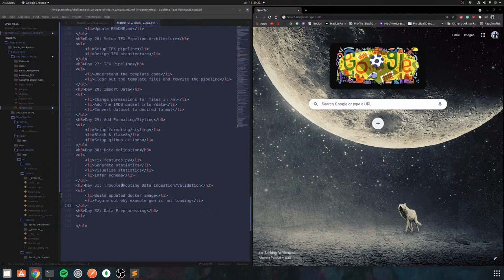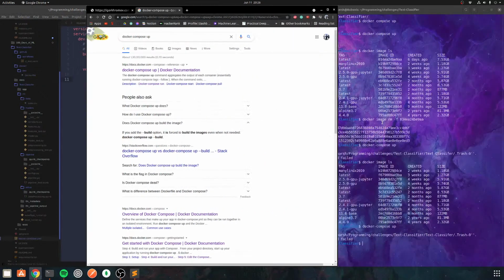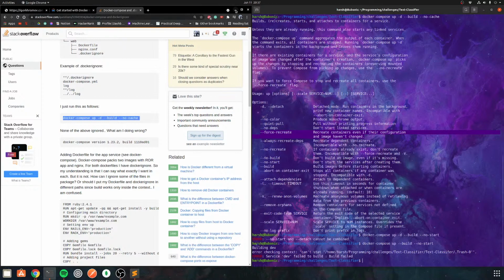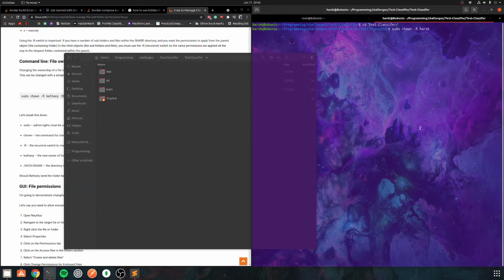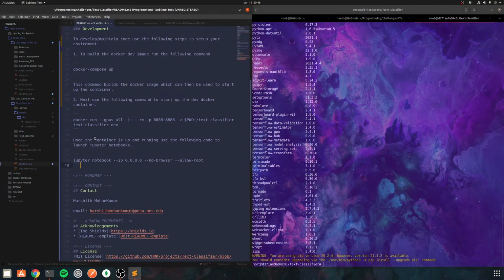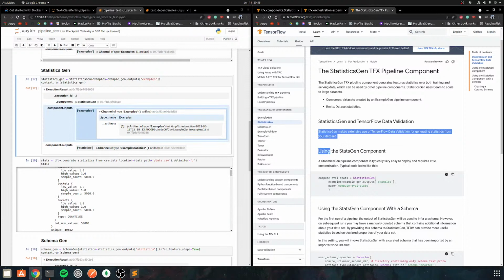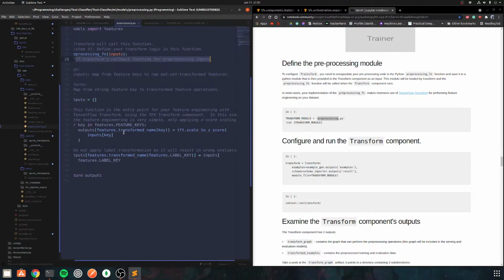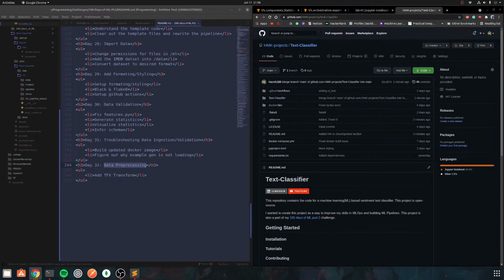100 Days of ML | Day 31: ML Project pt9 - Debugging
100 Day ML Challenge to learn and develop machine learning products.

Chapters:
0:00 Intro/Review
1:40 Building Docker Image
26:03 Debugging
41:50 Updating Goals